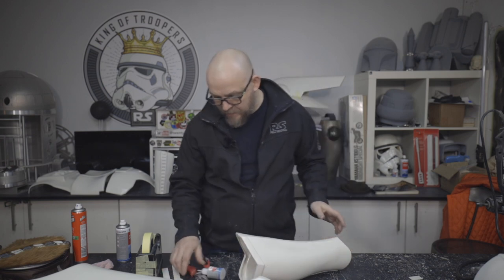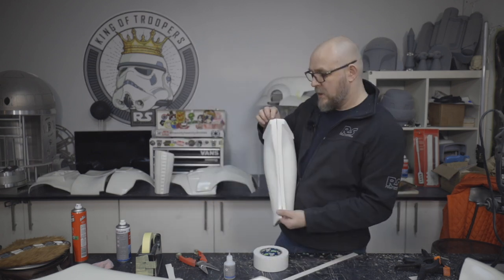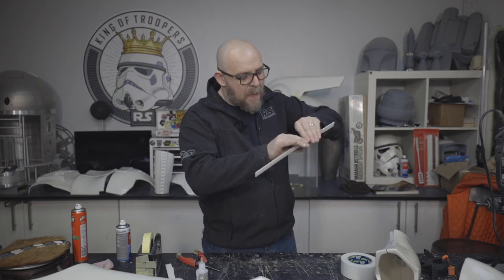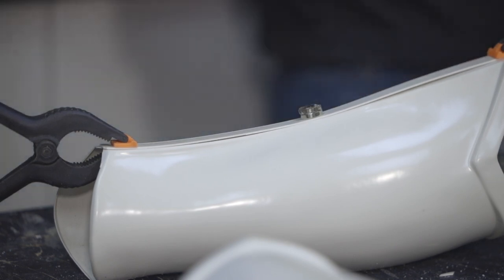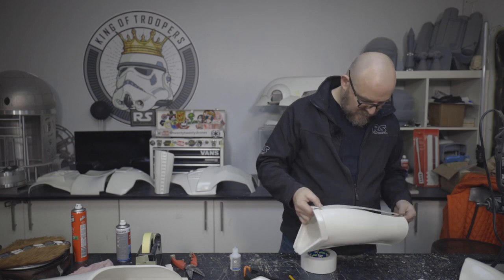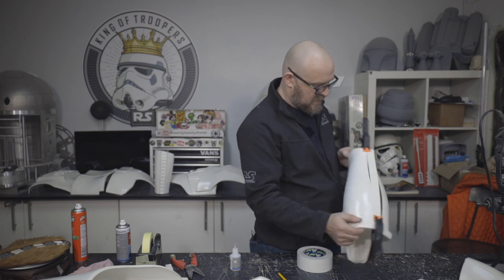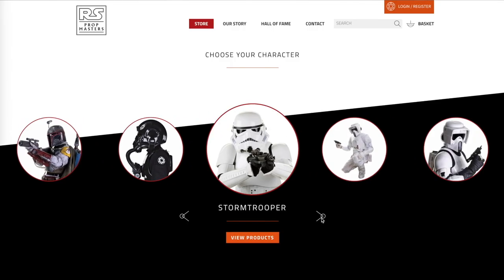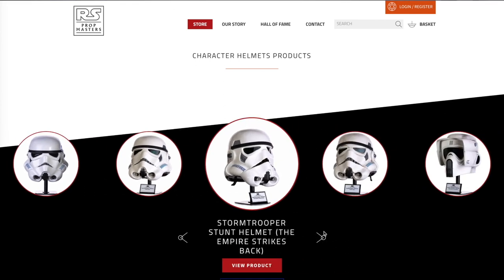Shins Coverstrips - Building a Screen Accurate Stormtrooper - Episode 15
This video looks at applying the cover strips to the shins.